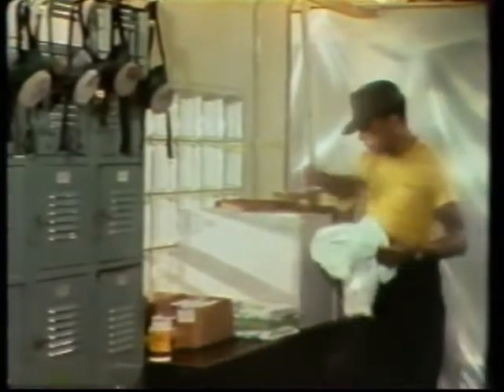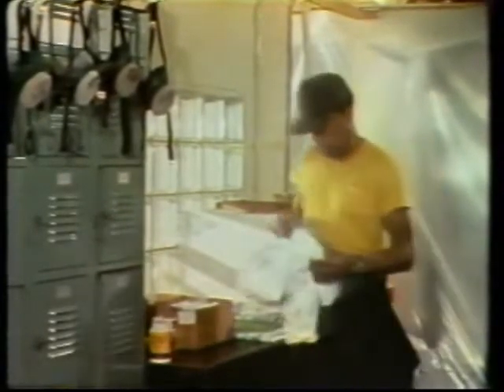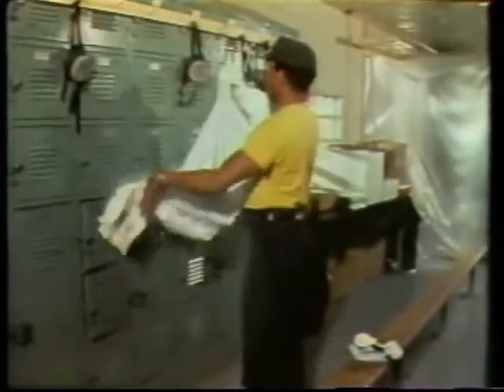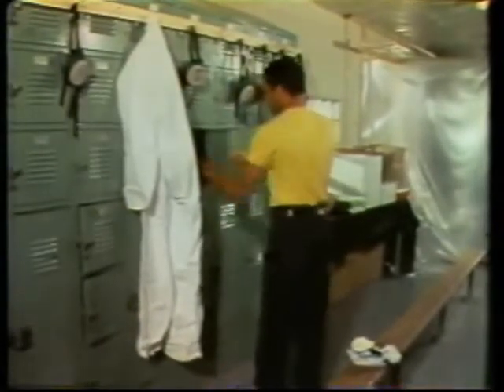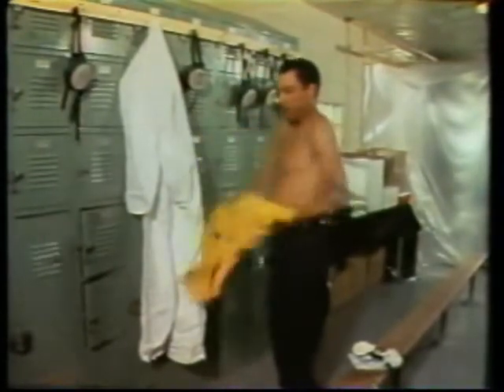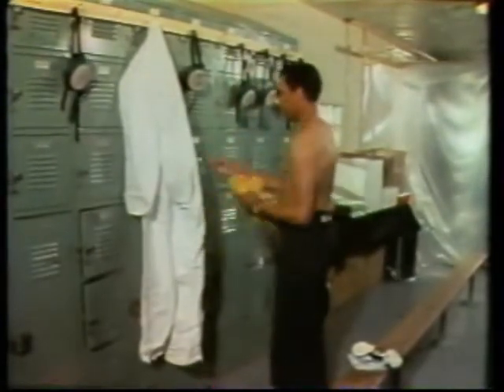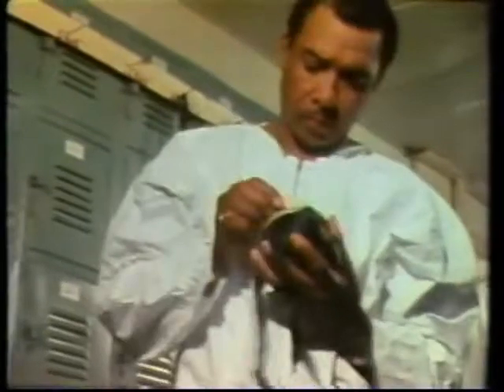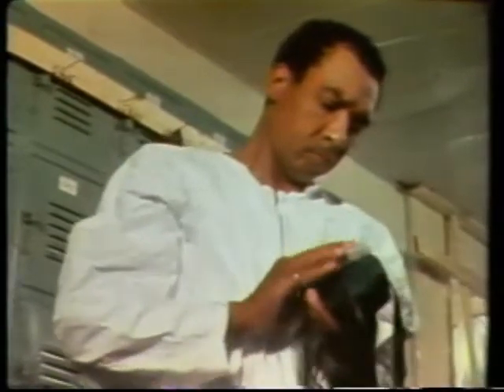Worker Dressing for Asbestos Abatement 1978 NYC Public Schools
This is clipped from a 1978 film used to inform workers, contractors, school systems, and general audiences of techniques for solving asbestos removal problems, some precautionary measures for workers, and the use of personal protective equipment.  A booklet was also developed by Battelle Laboratories and New York City schools, in cooperation with the Labor Department's Occupational Safety and Health Administration (OSHA), the Environmental Protection Agency (EPA), and the National Cancer Institute-the funding agency for the project.   The booklet "Asbestos Abatement/ Control Guidance Manual" was designed as a technical aid for specification writers, mechanics, inspectors, and designers who work on asbestos related projects. It covers such areas as guidelines for identification and location of materials that contain asbestos, asbestos abatement and control methods, work and inspection procedures, personal protective equipment, reporting procedures, and a number of do's and don'ts to be followed while working on asbestos removal projects.  During the 1980s, Congress passed several laws and EPA enacted regulations designed to govern the use of asbestos and better protect the public. In 1986, the Asbestos Hazard Emergency Response Act (AHERA) was signed into law as Title II of the Toxic Substance Control Act (TSCA). Additionally, the Asbestos School Hazard Abatement Reauthorization Act (ASHARA), passed in 1990, required accreditation of personnel working on asbestos activities in schools, and public and commercial buildings. For more on asbestos in schools and its control today, go . To learn how you can help prevent asbestos-related disease, link to and join the Asbestos Disease Awareness Organization (ADAO), an independent organization founded in 2004. ADAO seeks to give asbestos victims and concerned citizens a united voice to raise public awareness about the dangers of asbestos exposure. ADAO is the largest victims' organization dedicated to preventing asbestos-related diseases through education and legislation. ADAO's mission includes supporting global advocacy and advancing asbestos awareness, prevention, early detection, treatment, and resources for asbestos-related disease. This was taken from the 28 minute film, Doin It Right, that produced for the New York City Schools by Battelle Laboratories in 1978.  Gabe Kaplan, star of the popular sitcom, "Welcome Back Kotter," narrates the introduction, with Dr. Bob Sawyer narrating the rest of the film.